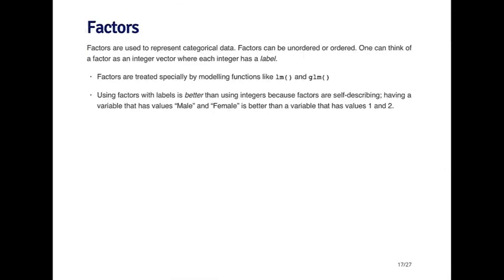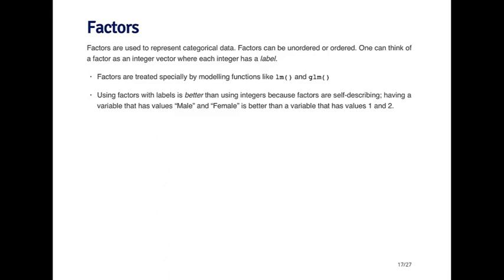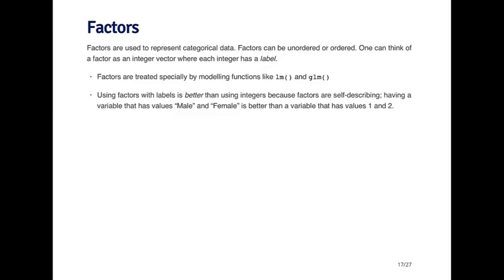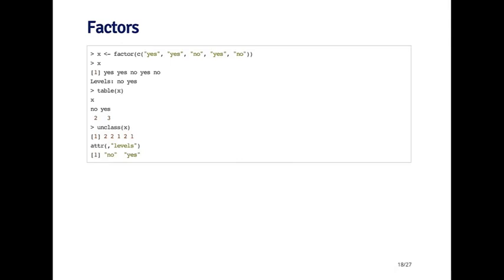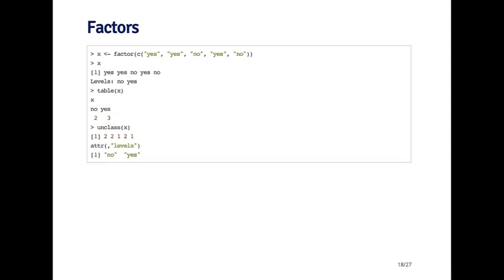Data Types Factors